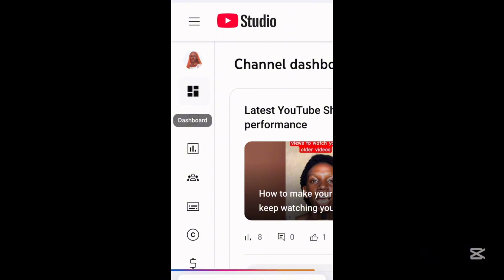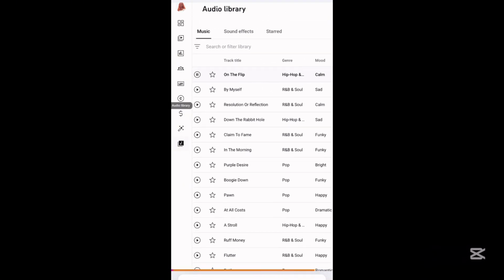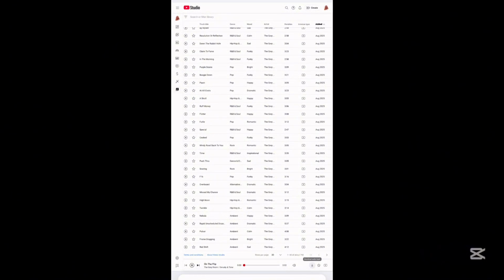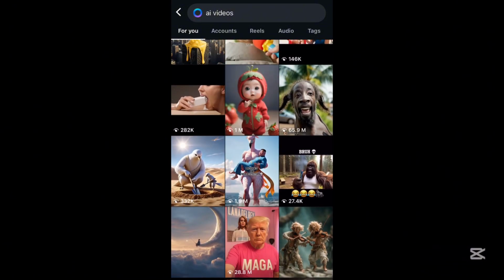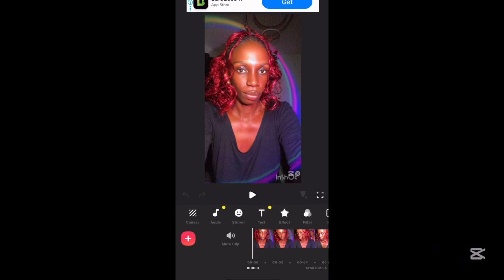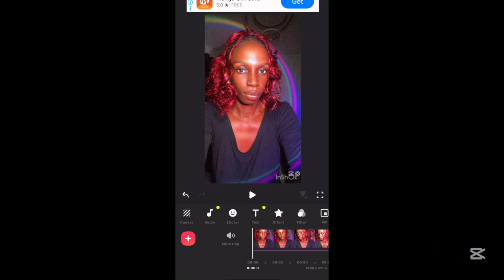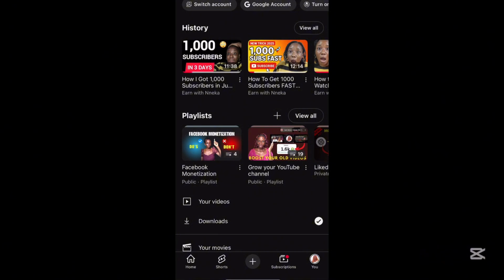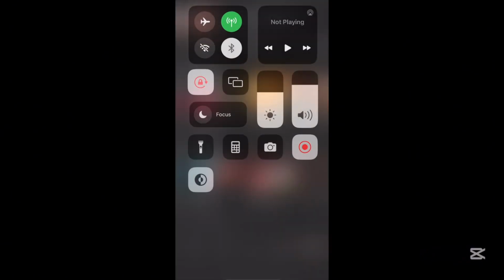How To Get 1000 Subscribers in 7 days using this (step by step guide)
This channel I give tips, strategies and step by step guide on how to grow on youtube, how to get your subscribers and watch hours and how to make money on youtube.